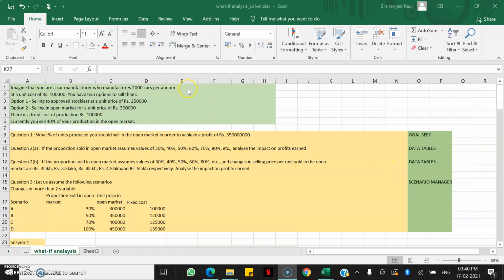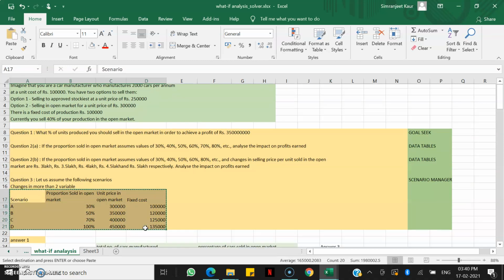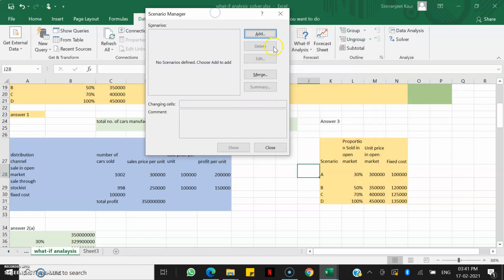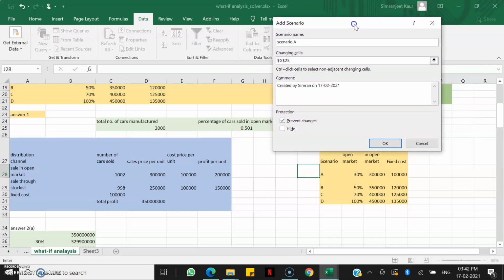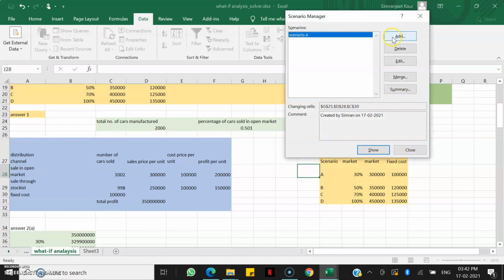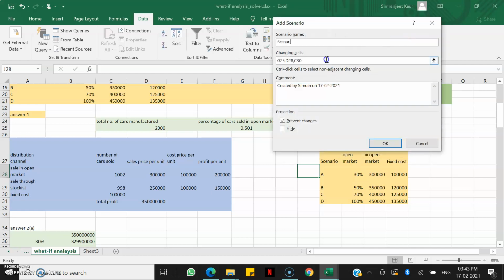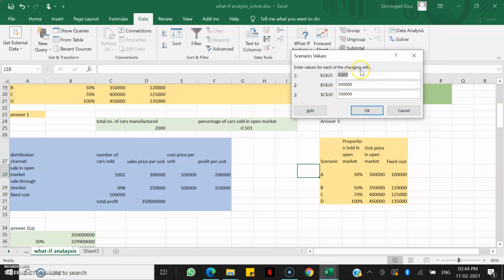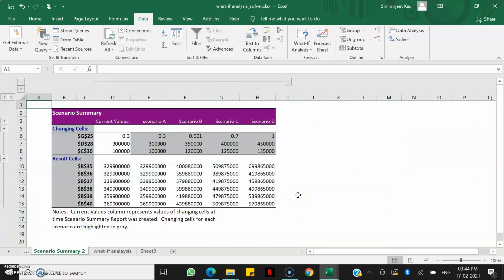What If Analysis: Scenario Manager